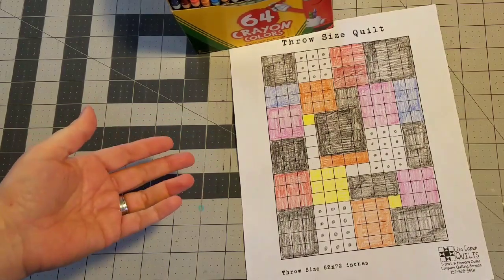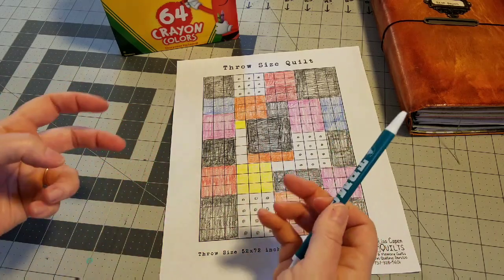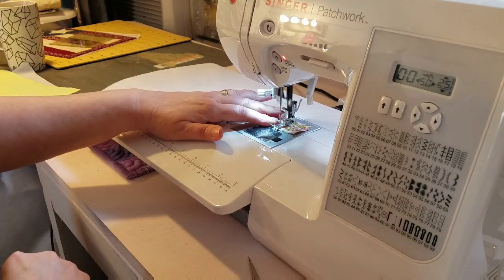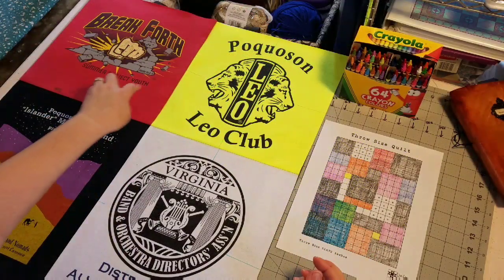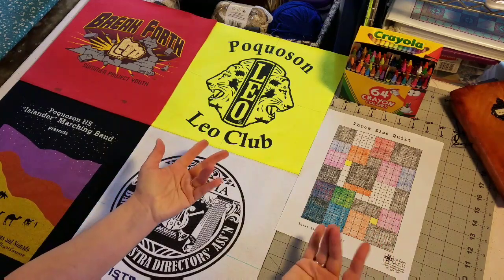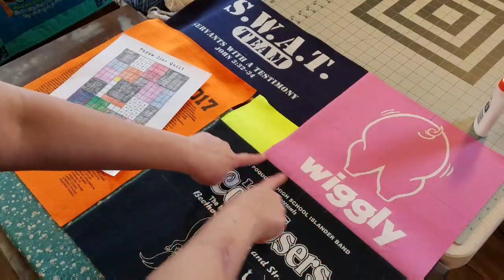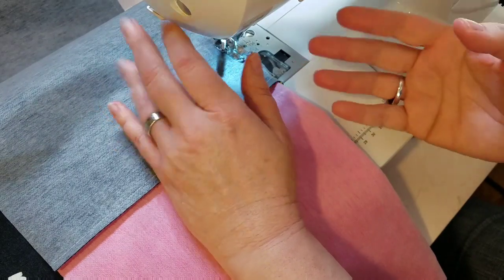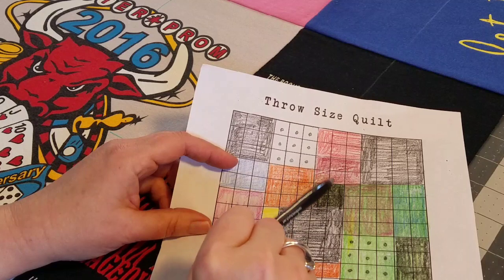Collage Style T-Shirt Quilt - Part 2 - Sewing Blocks Together and Partial Seams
Helllloooo. welcome to my Thursday in the studio! Today I started sewing together this collage style t-shirt quilt and thought I would share my process with you. We start joining blocks together and we tackle a partial seam.

I am working with my 4" Quilting Grid in this series